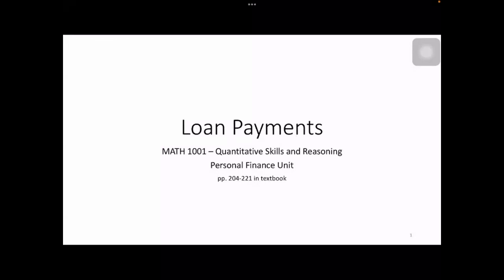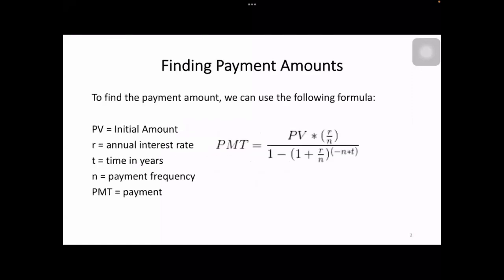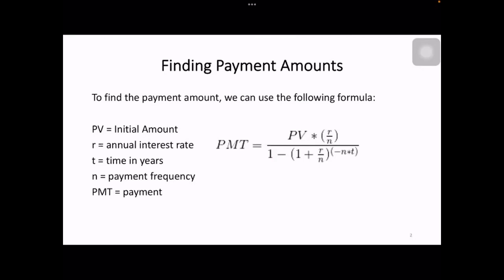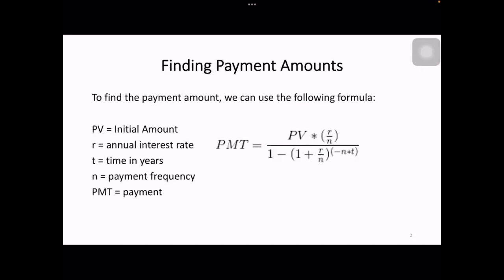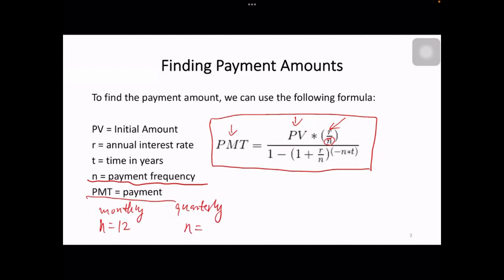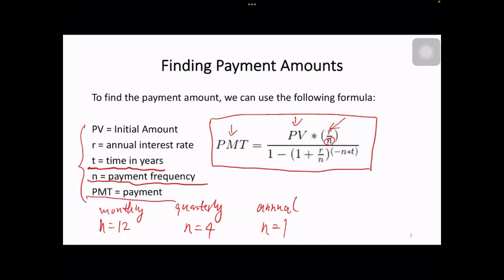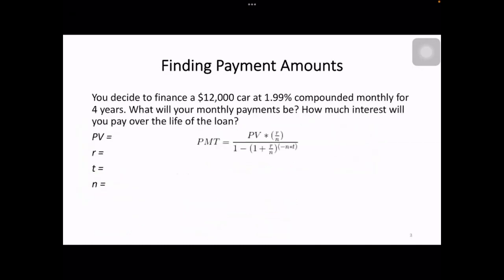Personal Finance Unit Loan Payment Video1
Quantitative Skills & Reasoning